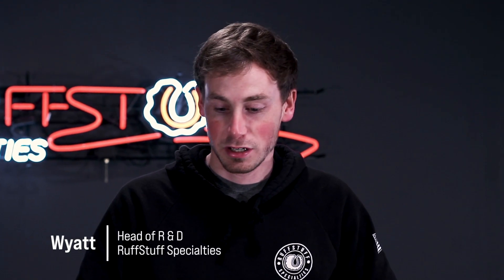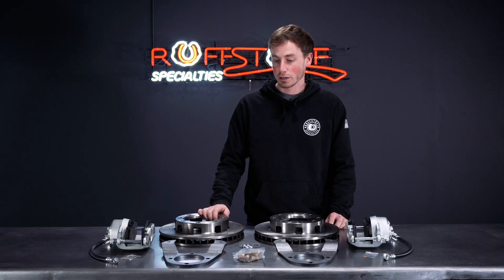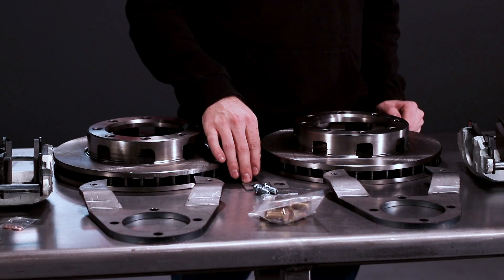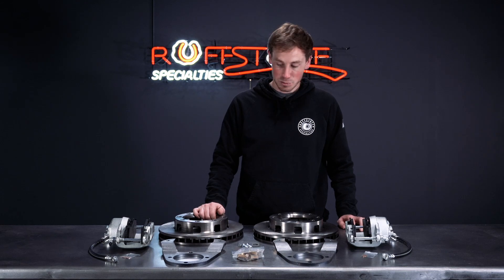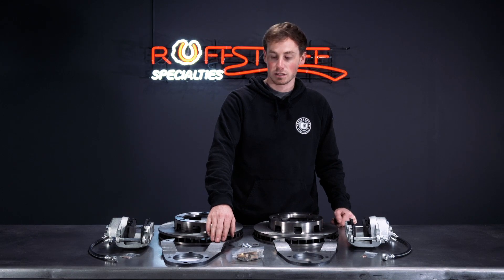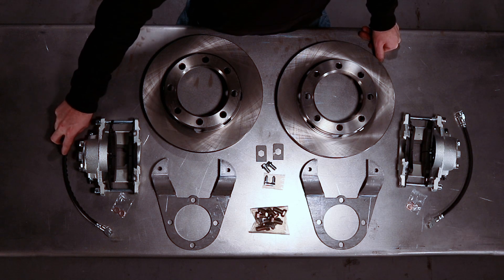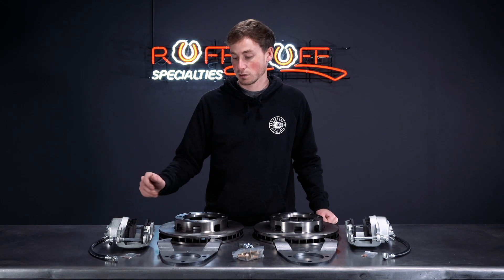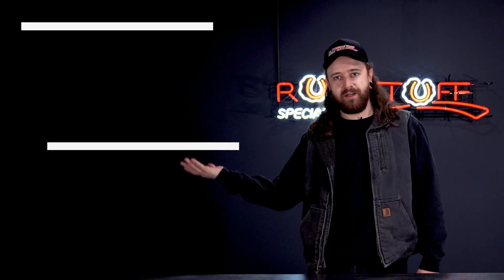14 Bolt Disc Brake Conversion Kit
Wyatt from RuffStuff R&D goes over the 14 Bolt Disc Brake Conversion Kit.

Our disc brake conversion kit is the best conversion to eliminate the drum brakes on a full float 14 Bolt Rear Axle, in many cases it is less expensive to switch to disc brakes than to rebuild drum brakes. Changing from drum brakes to disc brakes is easy, and all the parts you need to complete the conversion and get rid of those heavy drum brakes are included in this kit. The 14 bolt axle is common in Chevy / GM fullsize trucks from 1972 until today in the 3/4 ton and 1 ton range. These will only work on a 73'-87' axle the newer axles are hit and miss. To double check, measure from the 4 bolt mounting flange to the surface the wheel studs press up against (back of hub), should be about 4 & 11/16"

Note:
- Fits 73-87 single rear wheel full float 14 bolt housings.
- If longer studs are needed, usually dually studs are long enough or Dormin #610-301. Double check stud diameter, studs should drop freely into the rotor. DO NOT press studs into the rotor. If your hub has too large of studs you will need to drill the rotors to accept them. Be sure to have minimum 5/8" lug nut thread engagement.
- This application will NOT FIT DUAL WHEELS
- This is for Full Float axles only, does not work on Semi Float
- Rotor installs onto the backside of the hub!
- Don't forget to re-bleed your brakes once you've installed your new conversion kit.
- A Proportioning Valve is recommended, this will allow you to fine tune your front/rear stopping power bias. Your front axle should always do about 70% of the work.

Includes:
- 1 Pair 14 Bolt Disc Brake Brackets with Grade 8 Bolts
- 2 Weld on Brake Line Tabs
- 2 Brake Line Clips
- 2 Brake Calipers
- 2 Hydraulic Hoses with 10mm Banjo Bolt Fittings
- 4 New Brake Pads
- 2 New Rotors

3237 Rippey Rd Ste 200
Loomis CA
95650